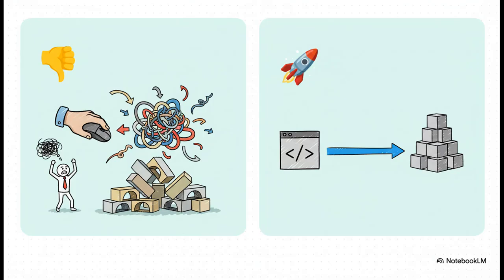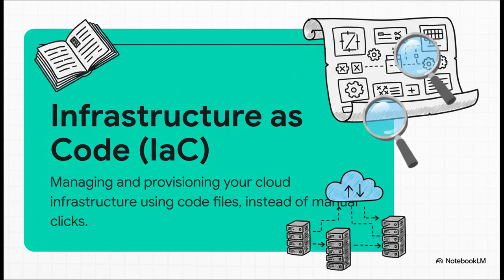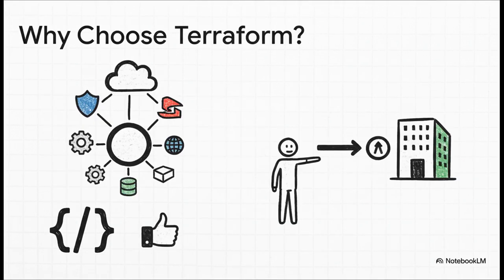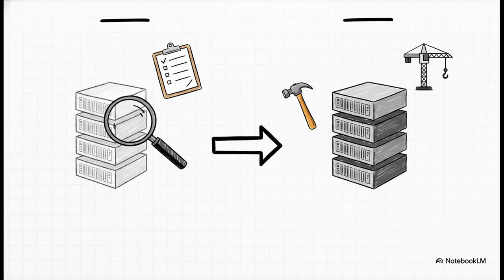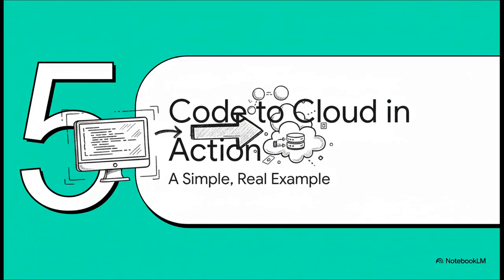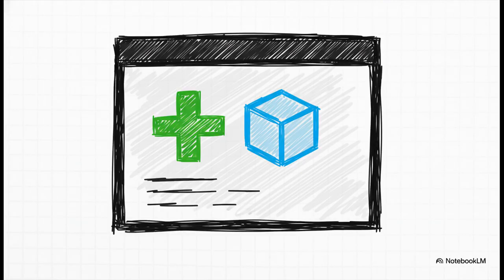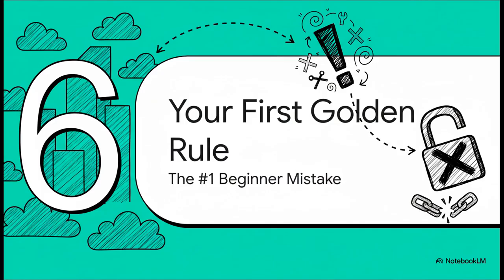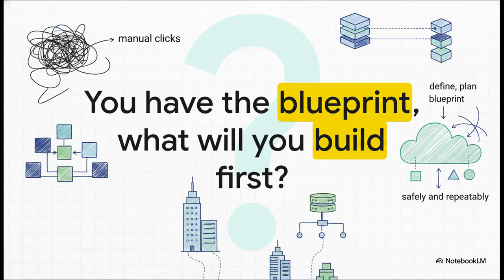Infrastructure as Code for Beginners: Terraform + Azure Full Tutorial (Module 1)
Welcome to Module 1 of our Infrastructure as Code (IaC) with Terraform series!

In this lesson, we cover:
✔️ What is Infrastructure as Code
✔️ Why IaC is essential in DevOps
✔️ Introduction to Terraform
✔️ Terraform workflow (init → plan → apply → destroy)
✔️ Installing Terraform
✔️ Writing your first Terraform script
✔️ Creating a Resource Group in Azure

This module sets the foundation for the full Terraform + Azure automation series.
By the end, you will understand how IaC works and how Terraform manages cloud deployments.

🌟 Next Module: Terraform Authentication with Azure Service Principal